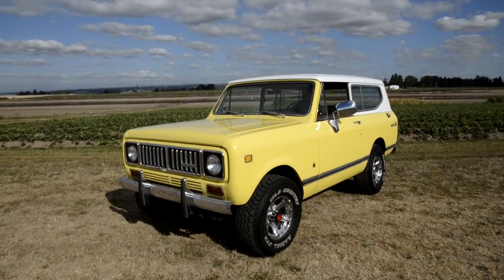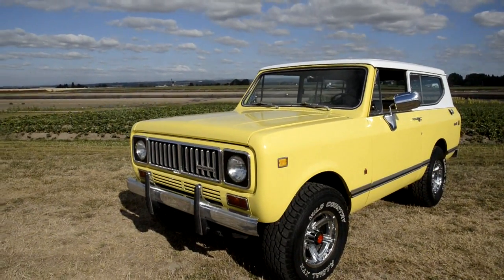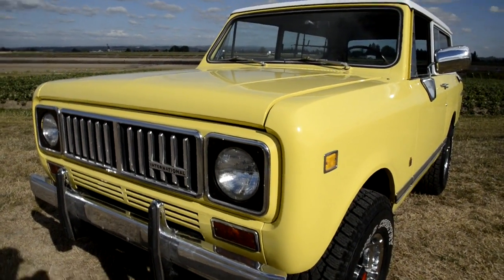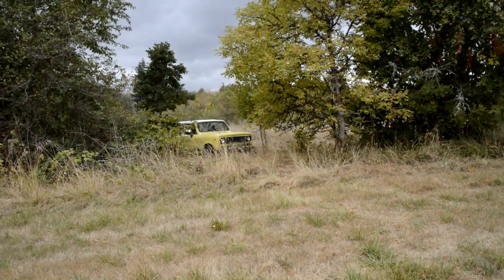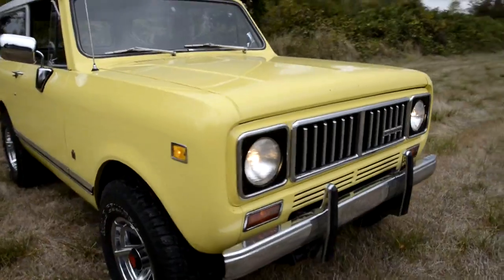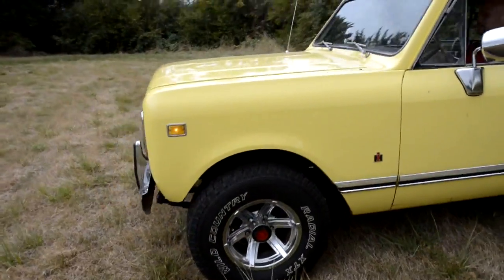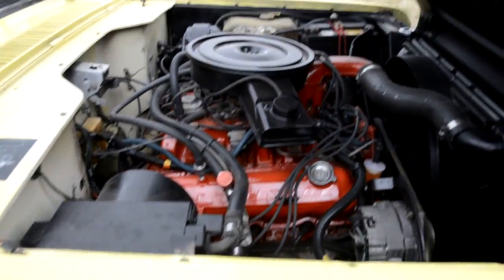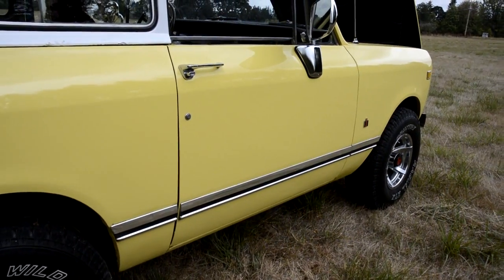1975 International Harvester Scout II IH Cornbinder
This cool 1975 International Harvester Scout II has been sold, but that doesn't mean there aren't some other great cars and trucks available